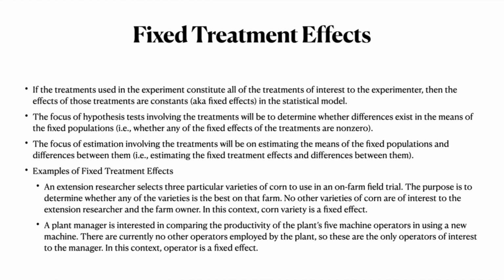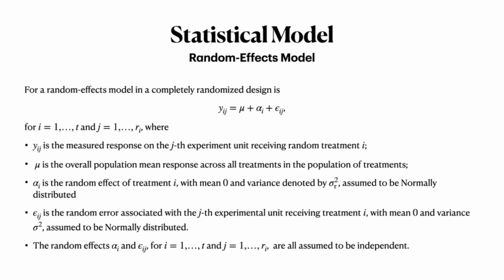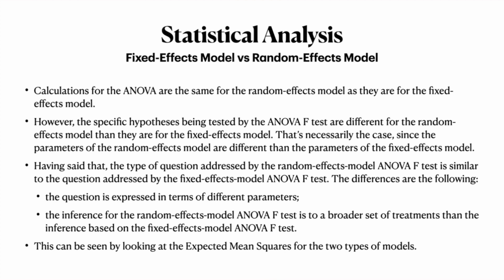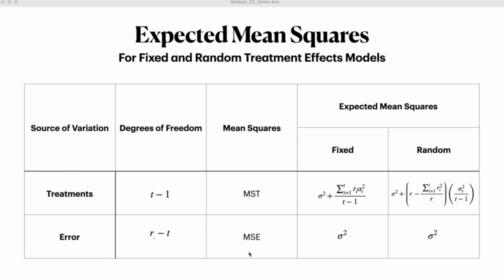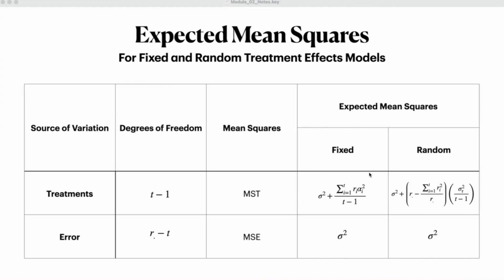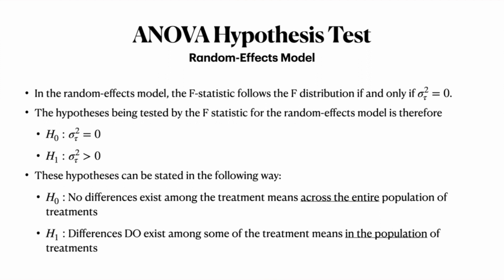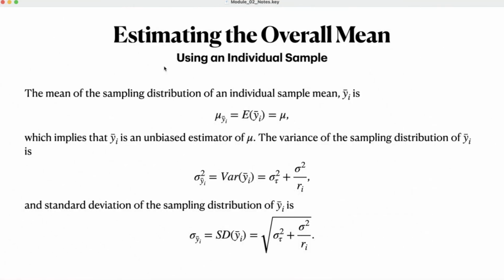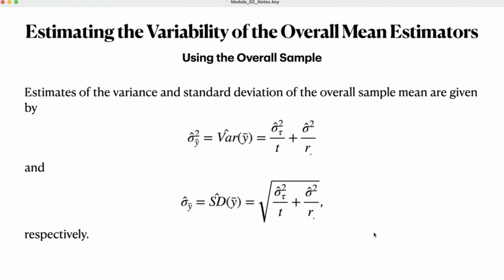Fixed Effects Models and Random Effects Models in the Completely Randomized